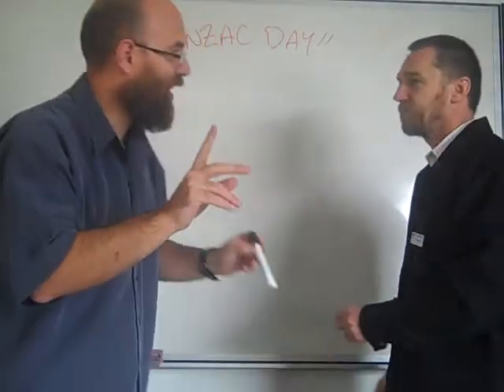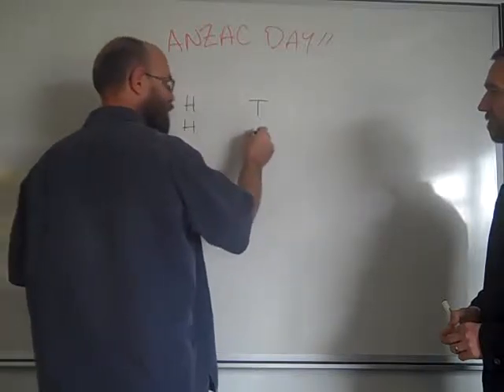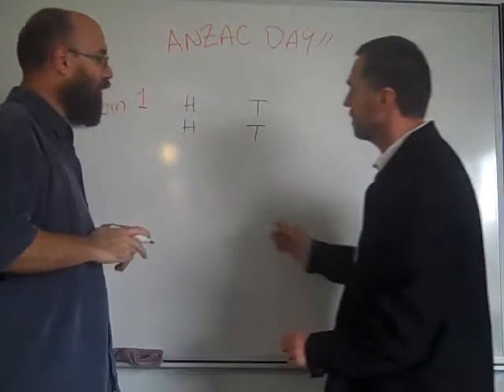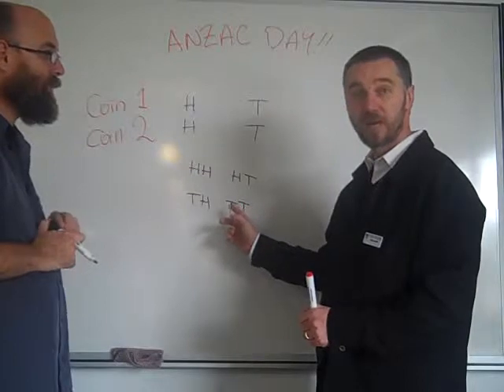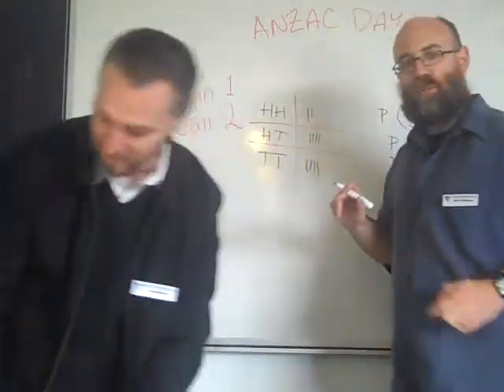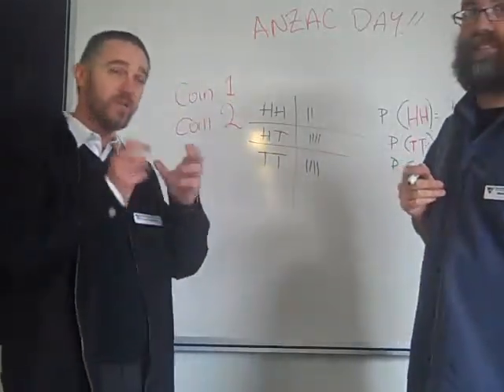Two Up, Data, and Probability